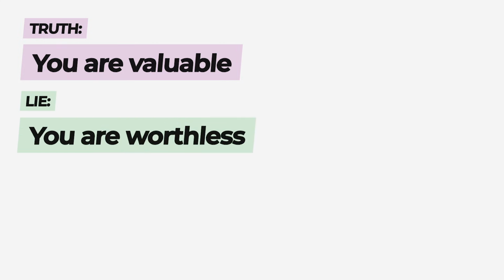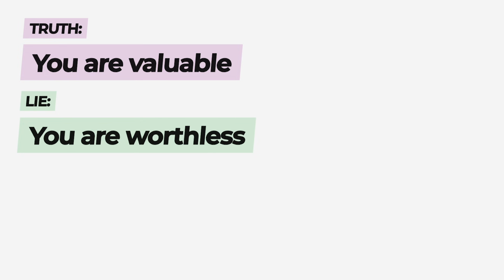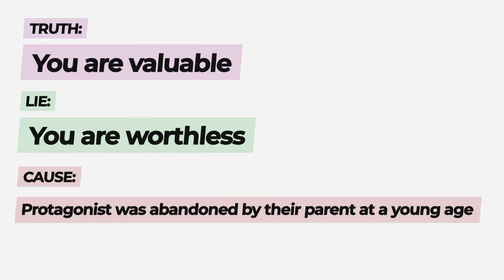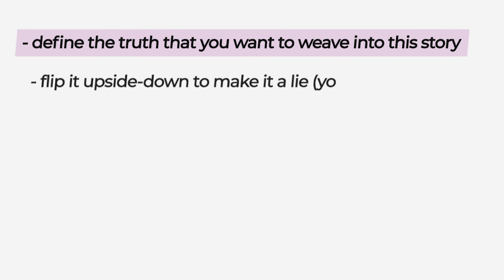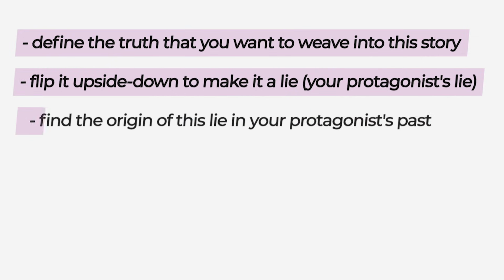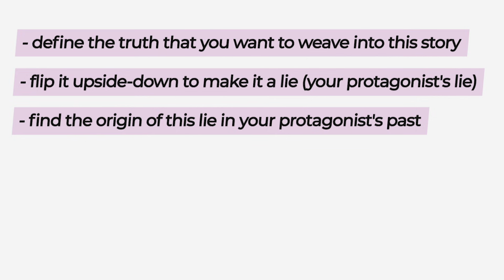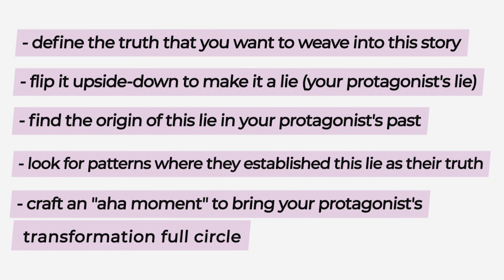How to Write THEME Into Your Story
Theme: the backbone of every good story. Theme gives a story meaning not only to the characters, but to you – the reader. And as writers, we all want to write powerful truths into our stories... but how do we make a theme powerful and not preachy? That's what today's episode of WritersLife Wednesday is all about! I'm showing you my exact 5-step process for weaving powerful and thought-provoking theme into your stories.